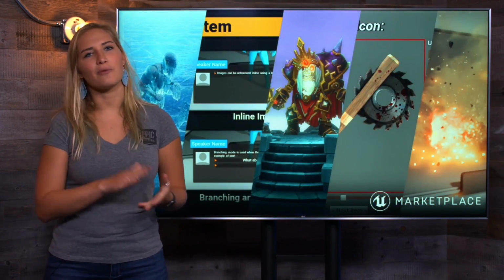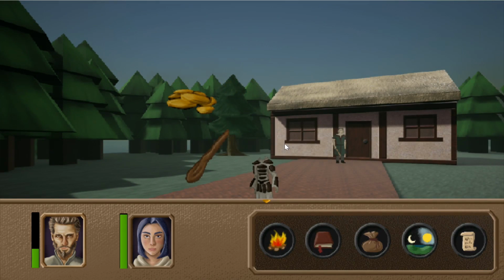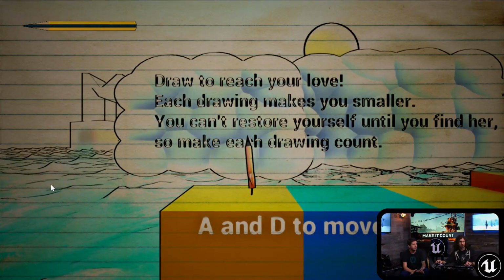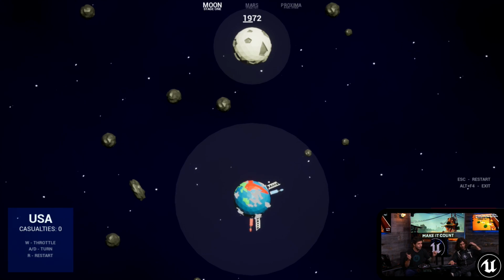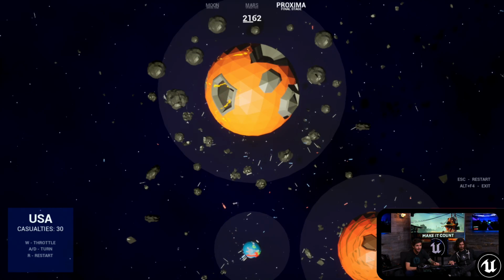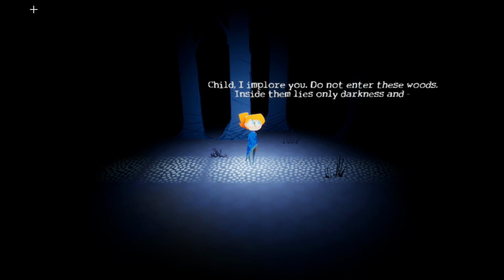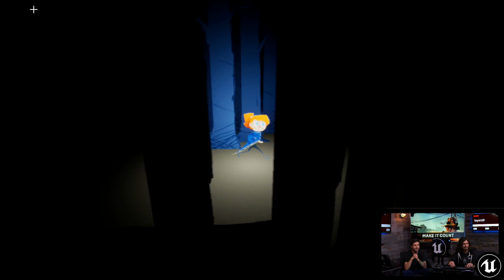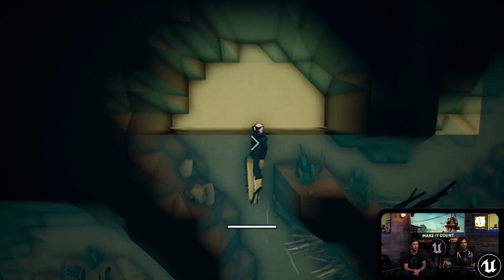2019 Summer ue4jam results | Live from HQ | Inside Unreal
It’s the moment you all have been waiting for — the 2019 Summer ue4jam results! With over 220 submissions, it’s one of our biggest jams to-date, and featured hyper-challenging levels, limited resources, and even literal counting. Tune in to watch us play the winning titles, share our favorite moments and give away amazing prizes from our generous sponsors!